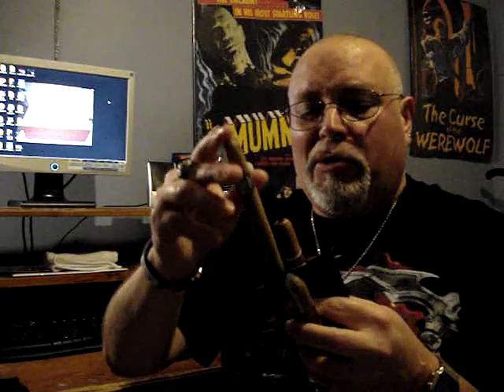Cigars 101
This is my first video premimum cigars.